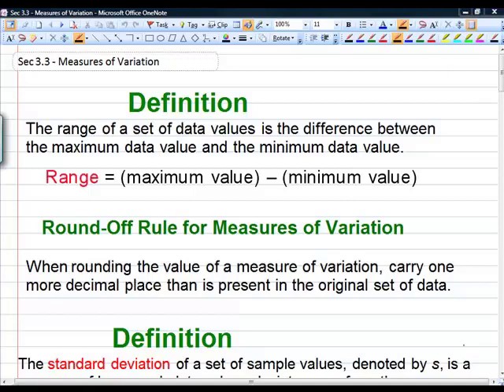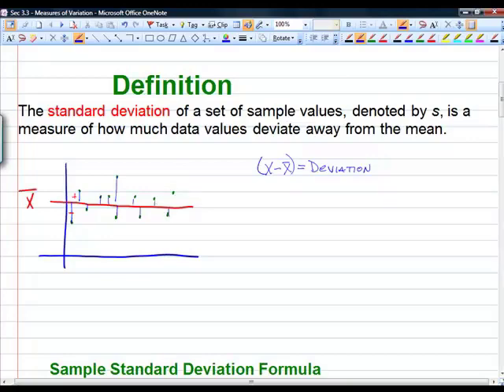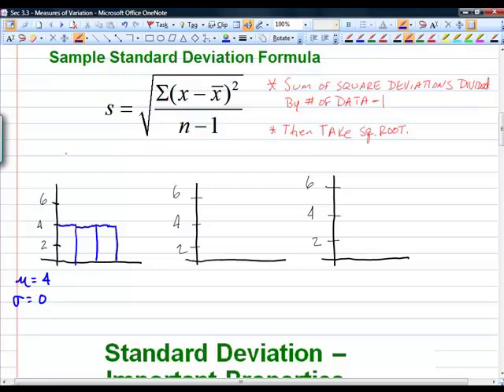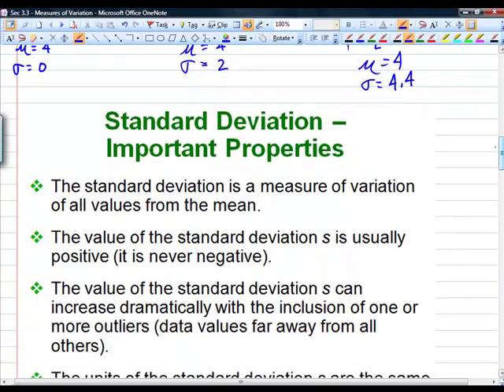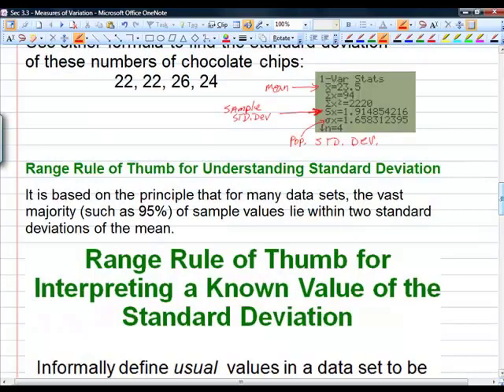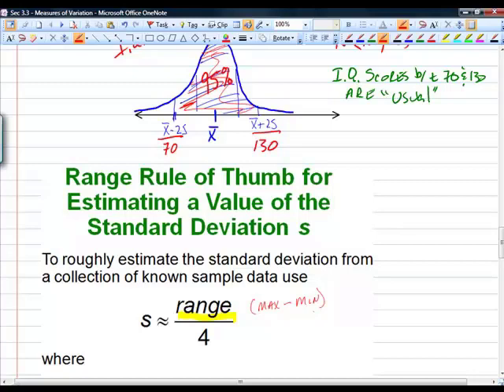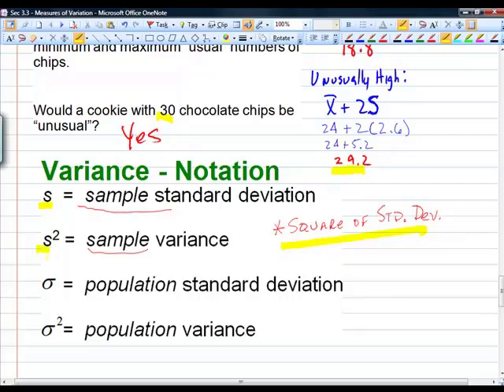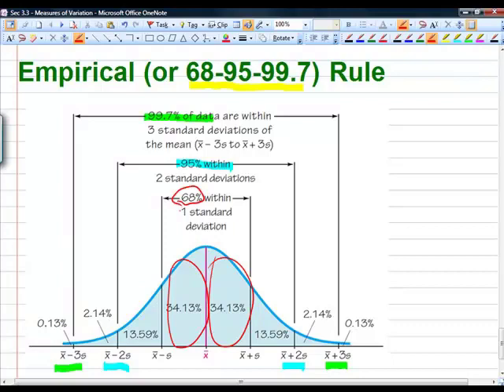Math 1342 Sec 3.3 Measure of Variation